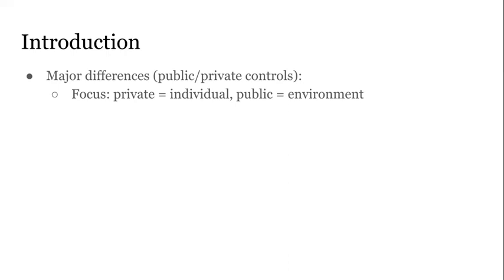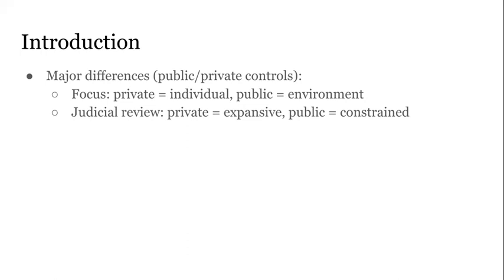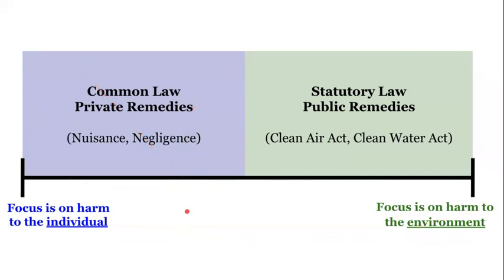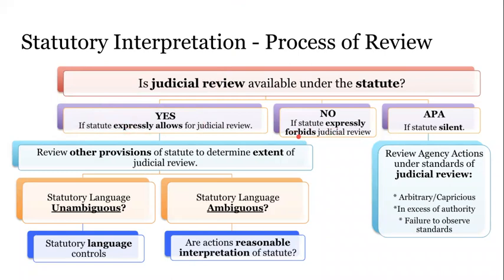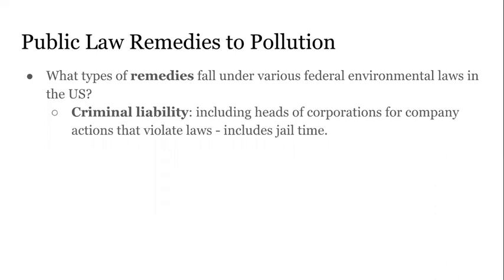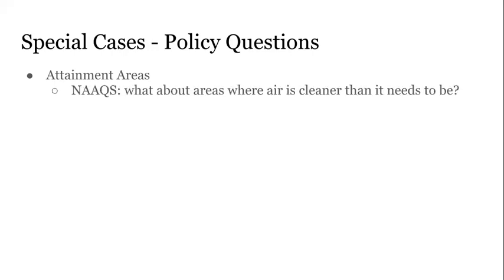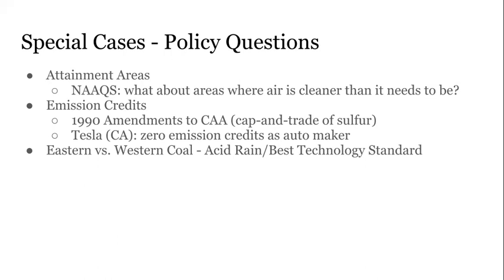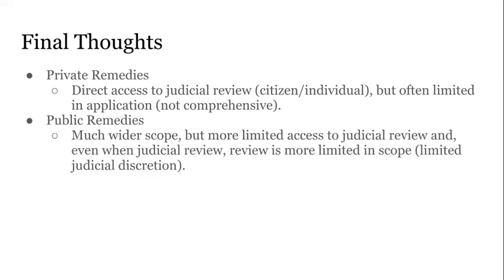Environmental Law: Pollution - Public Controls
Overview the details of public pollution control mechanisms under US federal law. Discuss the differences between private and public controls, judicial review, standing, federalism, and some policy implications of major public federal environmental laws (Clean Air Act and Clean Water Act).